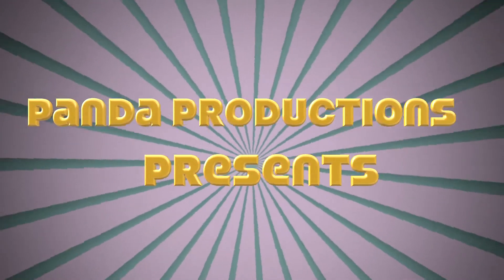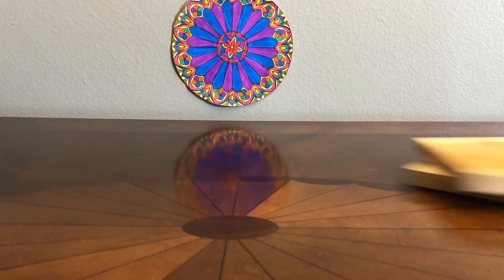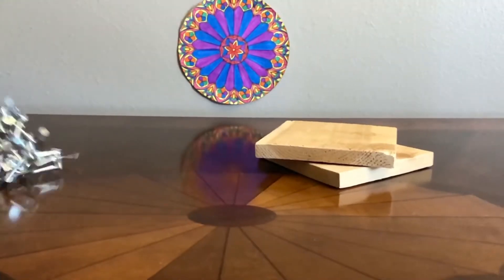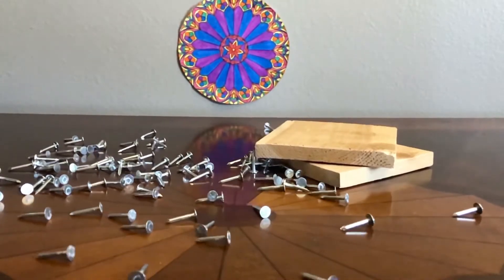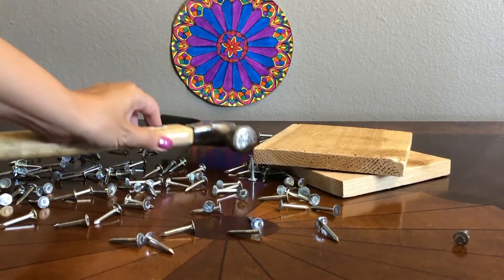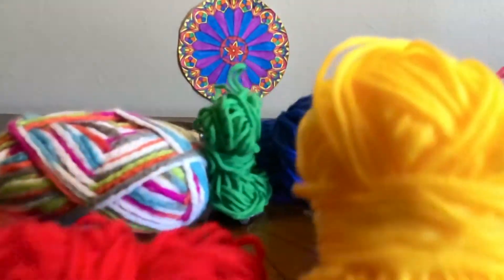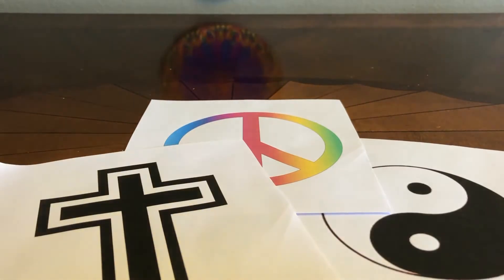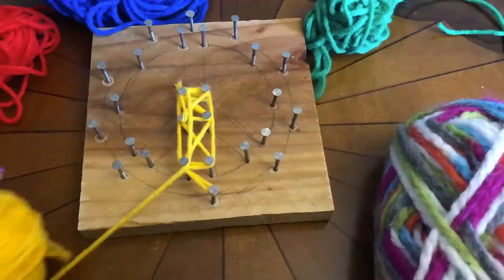DIY String Art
Let's get connected with some string, wood, & nails! When we choose to care about and love one another even when it’s hard, God rejoices.